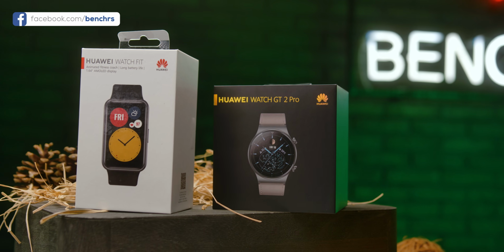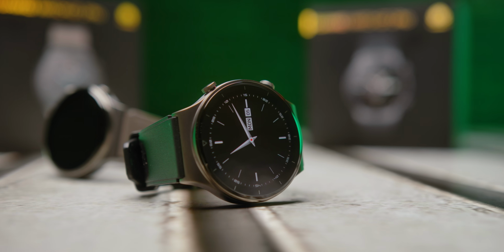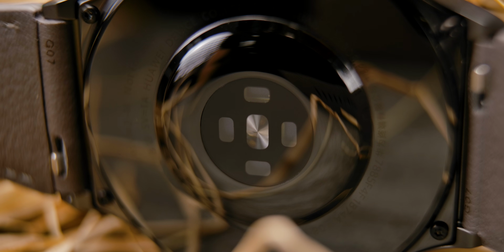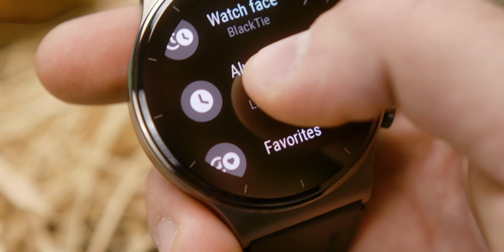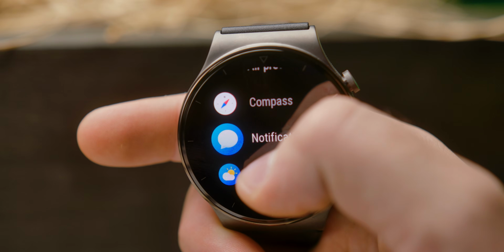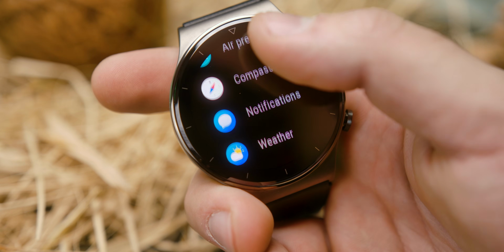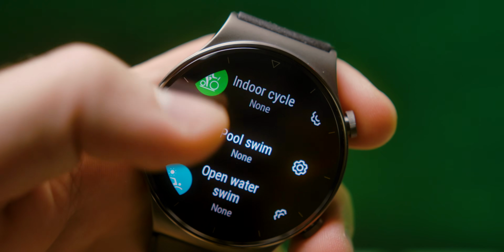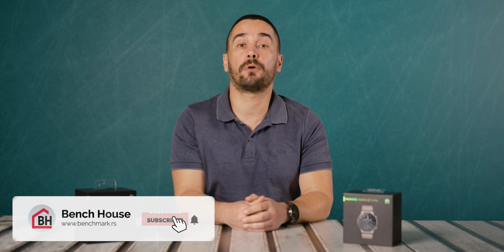Huawei Watch GT 2 Pro Review - The Best One so far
Like they do every year, Huawei has refreshed its line of Watch GT smartwatches, and introduced a Watch GT 2 Pro, a model which brings some long awaited features, and a fresh new design - enough that it could have easily been named Watch GT 3.